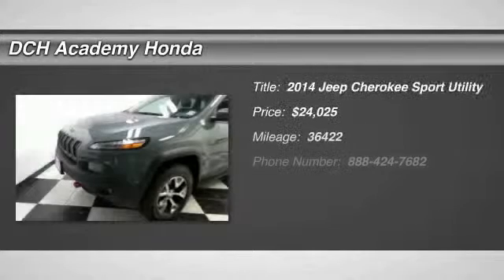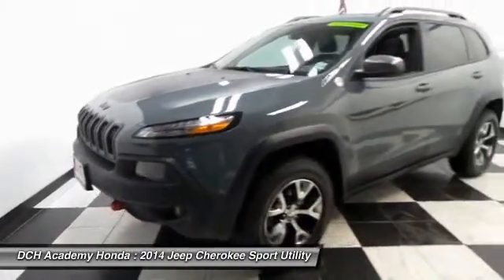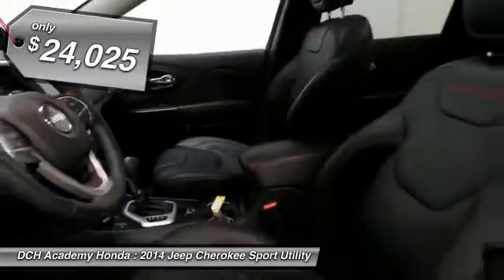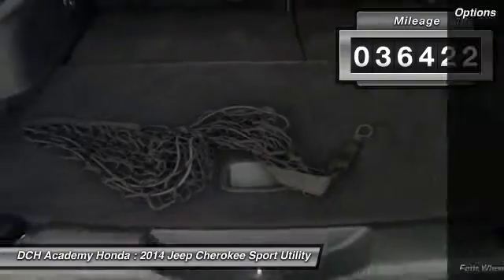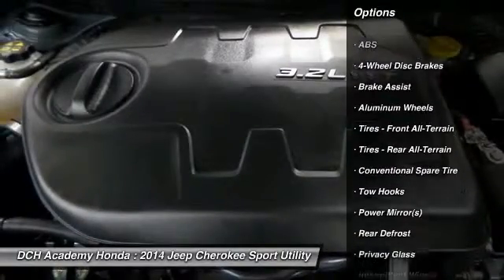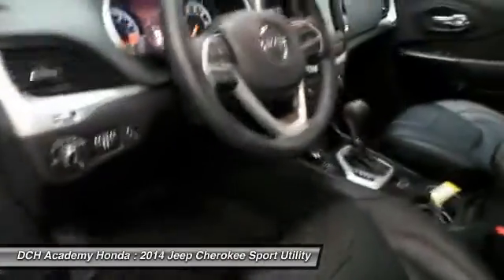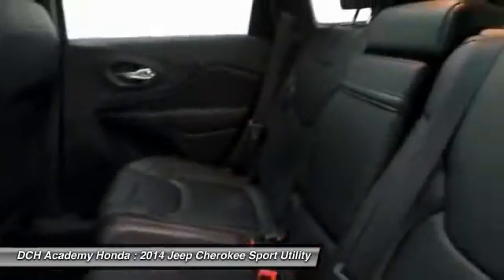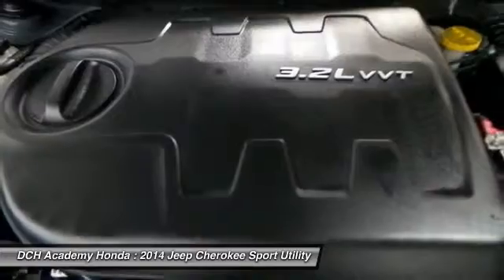2014 Jeep Cherokee AH70334A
2014 JEEP CHEROKEE Old Bridge, NJ
Stock# AH70334A

* * * * * DCH QUALITY ASSURED * * * * * ONE OWNER, 4X4, BLUETOOTH, MP3 Player, 8 SERVICE RECORDS FOUND ON CARFAX, KEYLESS ENTRY, 25 MPG Highway, SAT RADIO, ALLOY WHEELS!. VALUE PRICED, we specialize in obtaining financing for customers who have low credit scores, no credit, bad credit, recent bankruptcy and repossessions. CARFAX REPORT SHOWS 1 OWNERS and 8 SERVICE RECORDS. This vehicle comes with a 125-point Inspection and Quality Guarantee, 90-Day/Unlimited Mileage $0-Deductible Platinum Warranty, CARFAX